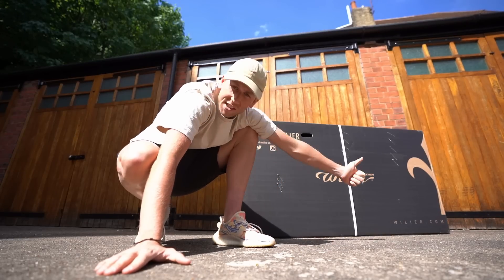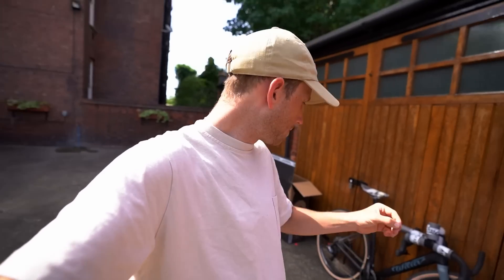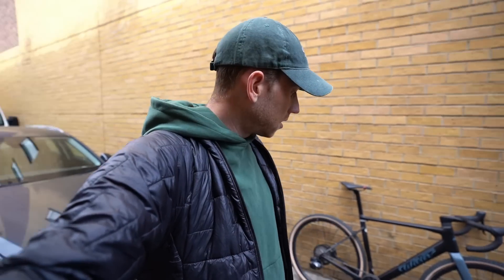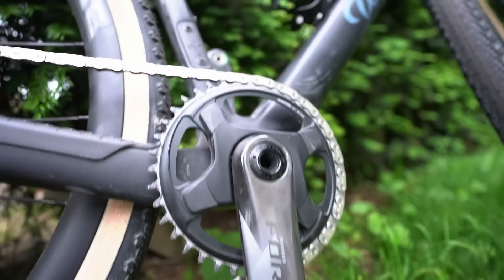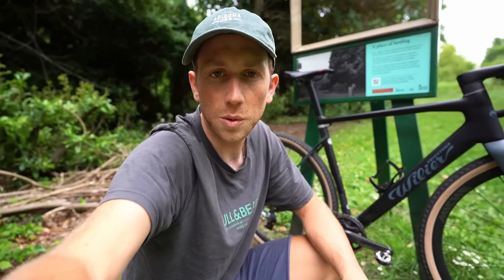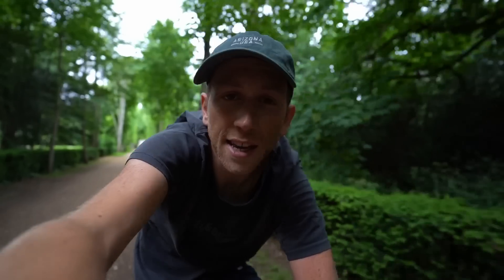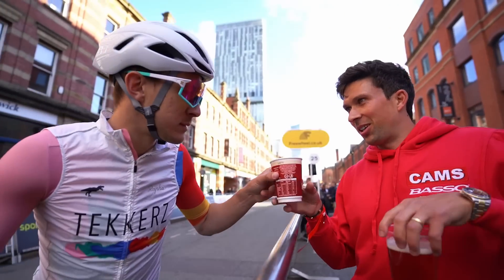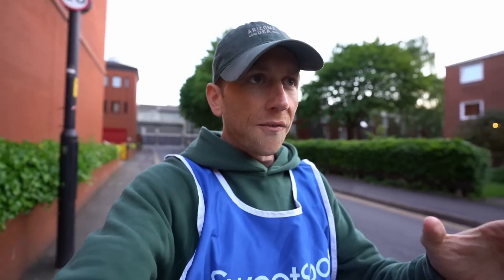MY NEW WILIER RAVE SLR… CAN ONE BIKE DO IT ALL?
The best kind of day... shoutout to Wilier for welcoming me into their family, and sending me the RAVE SLR... what a bike!

Had an cycling accident?